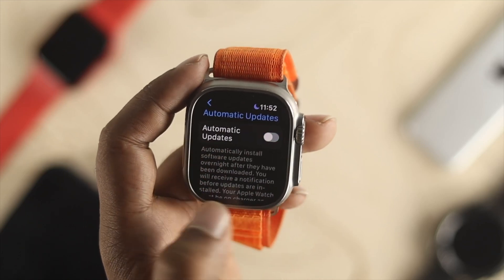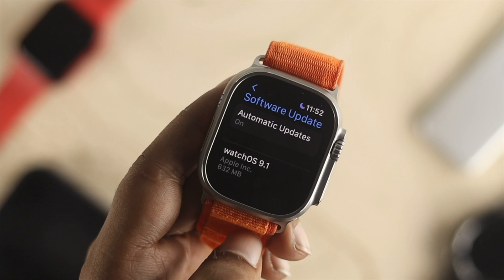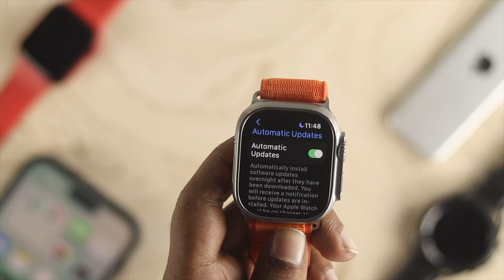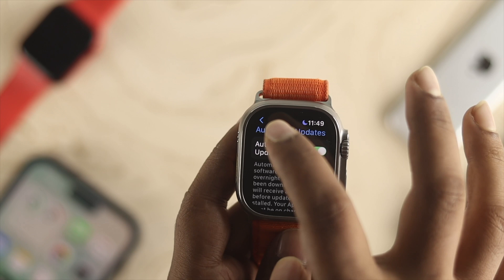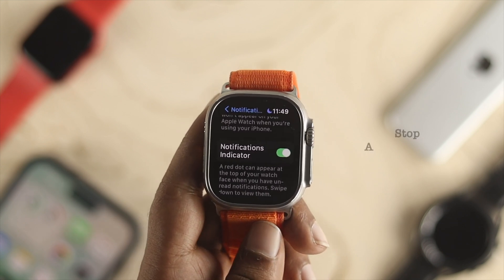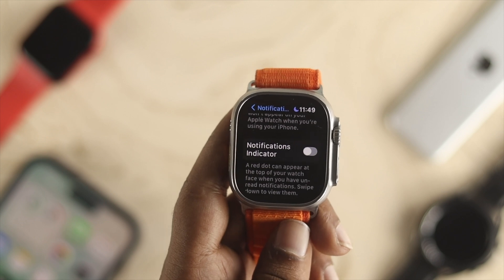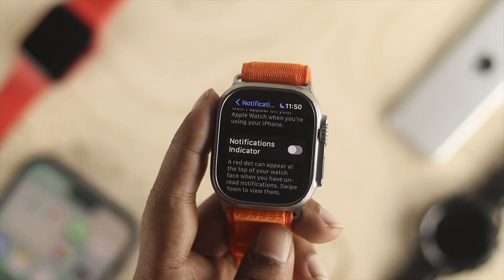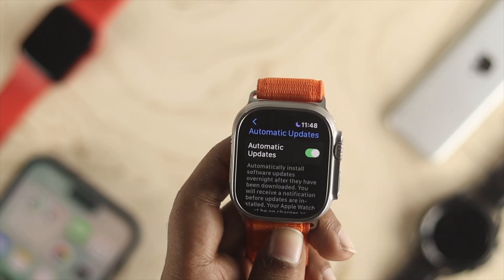Apple Watch Ultra: How to Disable Automatic Update of WatchOS! [OFF/On]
Your Apple Watch Ultra constantly shows update WatchOS notifications, which can be quite annoying. We will walk you through the step-by-step process to turn off automatic WatchOS update notifications on Apple Watch Ultra.

0:00 Video Overview
0:11 Turn Off Automatic Update Notification
0:49 Disable Notification on Apple Watch Ultra
1:23 Enable Notification on Apple Watch Ultra